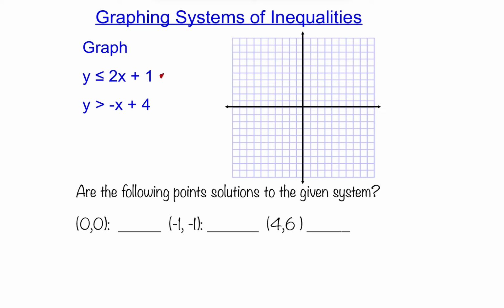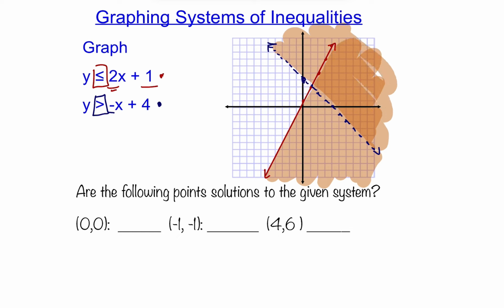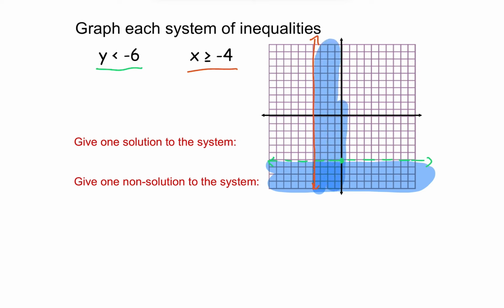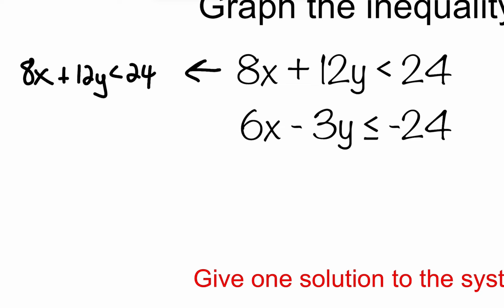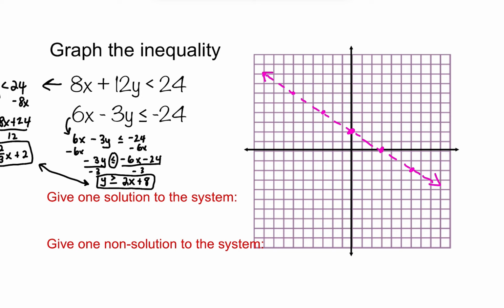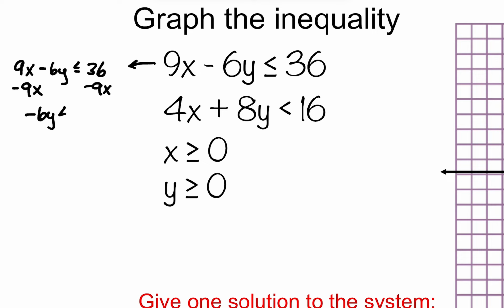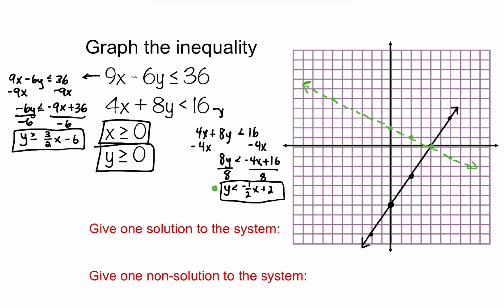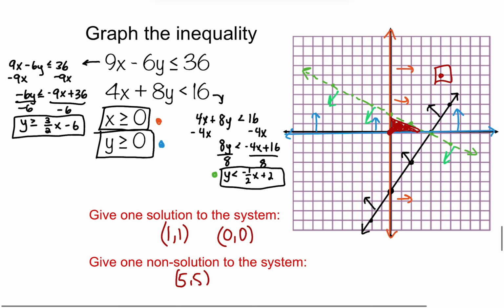Graphing systems of inequalities